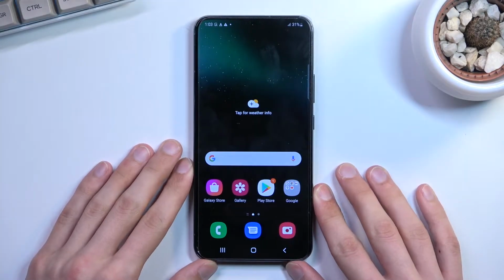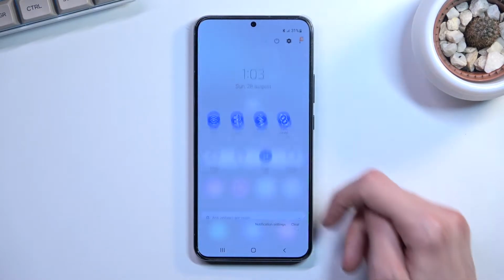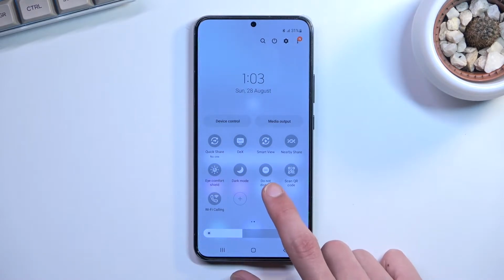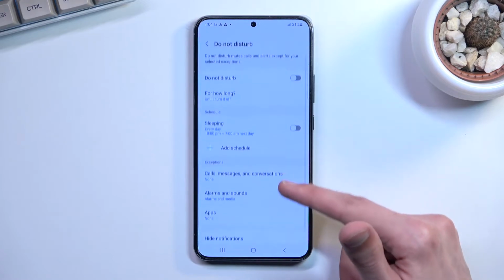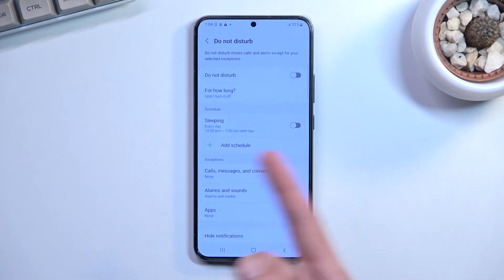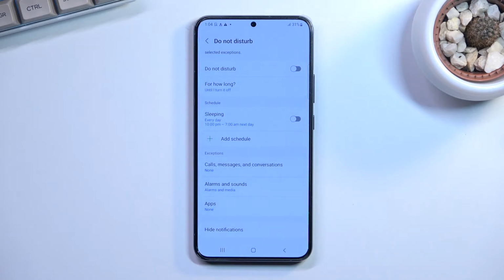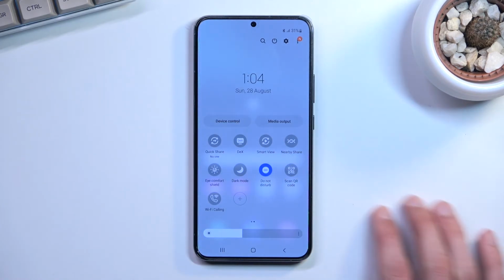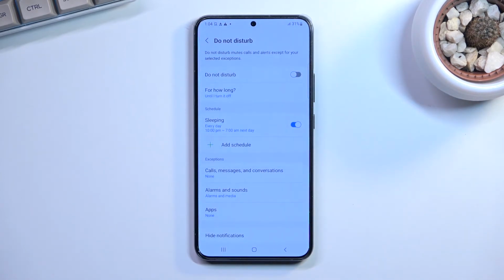How to Enable Do not Disturb Mode in SAMSUNG Galaxy S22+ – DND Mode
Hi there! Have you ever been wondering how you can enable Do not Disturb mode on your SAMSUNG Galaxy S22+? In today's video we're going to show you how you can switch Do not Disturb mode on your SAMSUNG Galaxy S22+ just in a couple of simple steps. Do not Disturb is one of the most essential and useful feature you have on your SAMSUNG Galaxy S22+, cause it works the way that it disables all sounds and notifications of your SAMSUNG Galaxy S22+ and gives you some time to enjoy some peace and silence. So if you wish to learn how you can switch Do not Disturb mode on your SAMSUNG Galaxy S22+, all you need to do is just watch this short video to the end, follow the instructions provided by our specialist and try to perform this operation yourself on your SAMSUNG Galaxy S22+.

How to activate do not disturb in SAMSUNG Galaxy S22+? How to set up do not disturb in SAMSUNG Galaxy S22+? How to configure do not disturb in SAMSUNG Galaxy S22+? How to switch on do not disturb in SAMSUNG Galaxy S22+? How to customize do not disturb in SAMSUNG Galaxy S22+? How to change do not disturb settings in SAMSUNG Galaxy S22+?